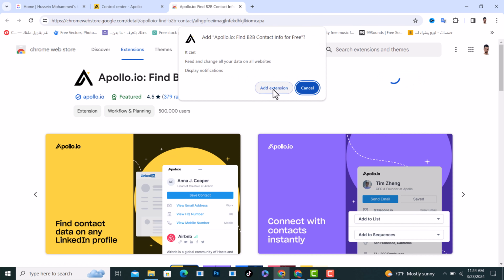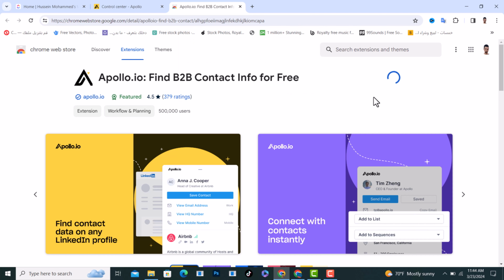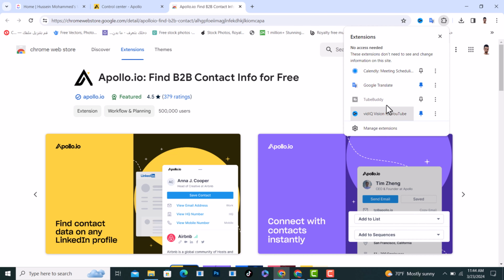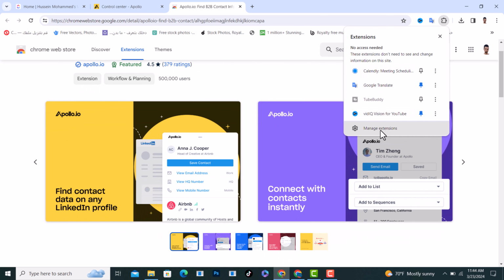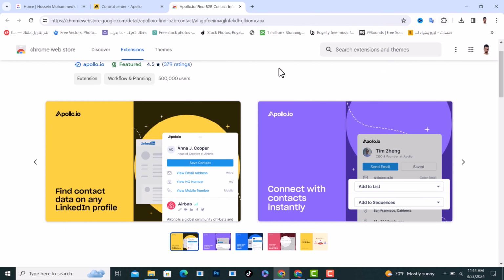How to install Apollo.io extension